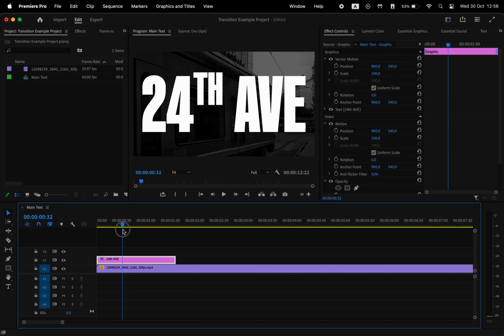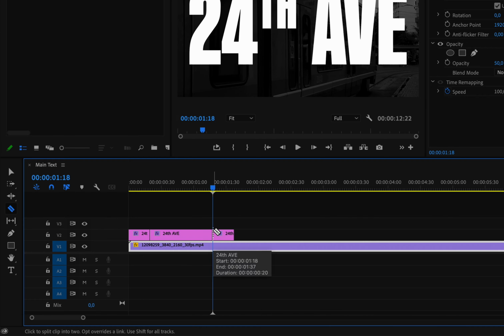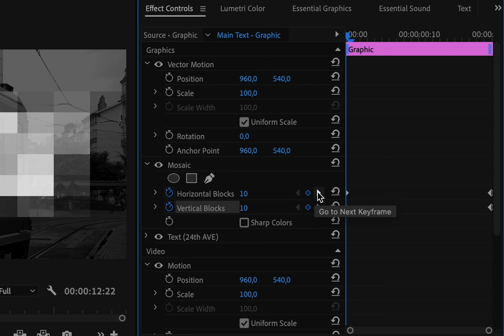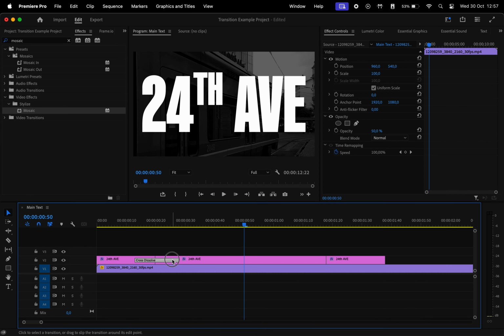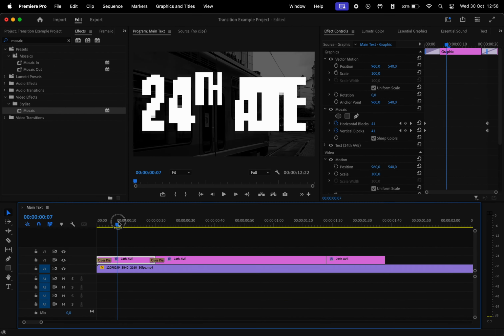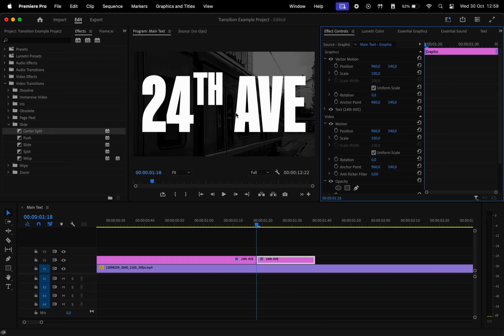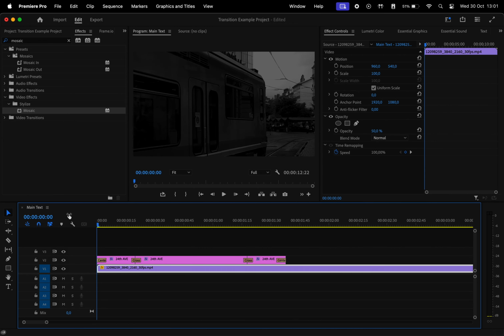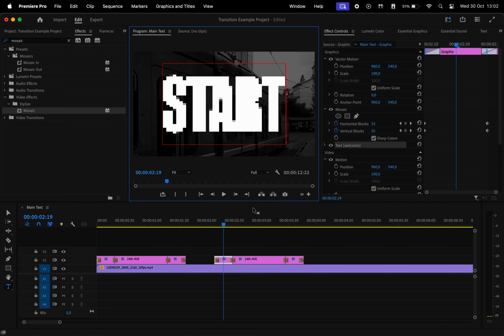How to Make Text Pixelation Transition in Premiere Pro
Hi everyone! Welcome to a new video on our channel. In this one, I will show you how to use Premiere to make this pixelation transition for your text.

Timecodes:
0:00 - Intro
0:14 - Preparing the Text Layer
0:36 - Pixelation Fade In
1:28 - Pixelation Fade Out
1:54 - Outro